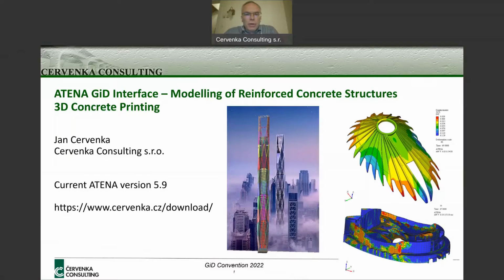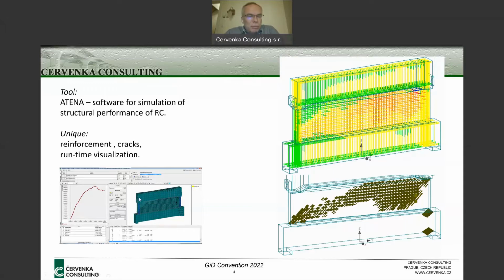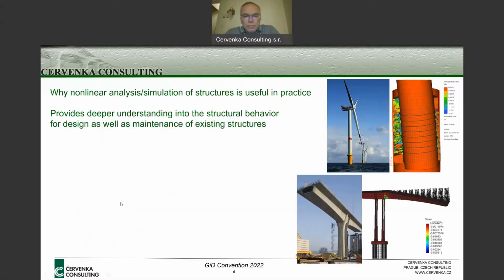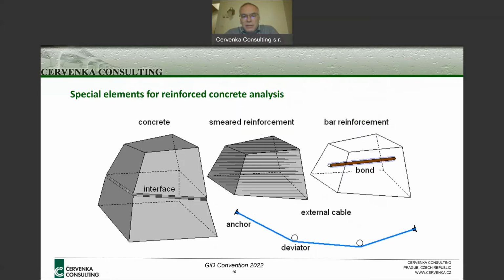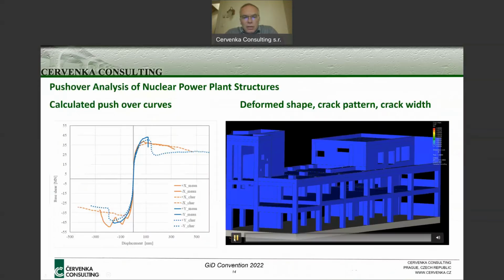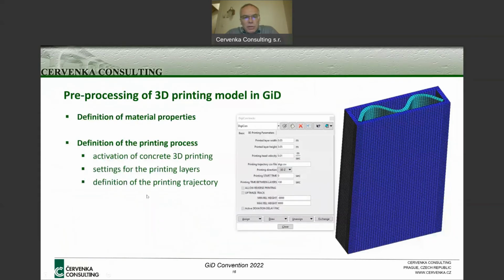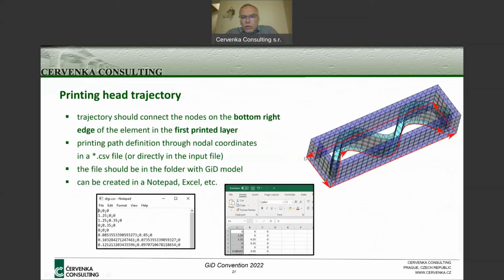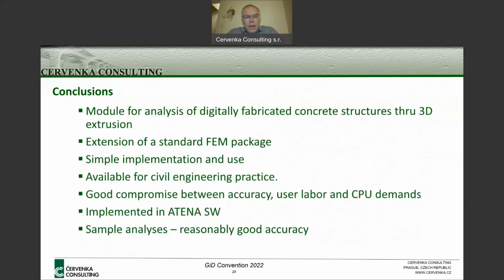Simulation of reinforced concrete structures using GiD and ATENA | GiD Convention 2022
11th GiD Convention on Advances and Applications of GiD

Speaker:
Jan Cervenka
Head executive officer, Cervenka Consulting, s.r.o.